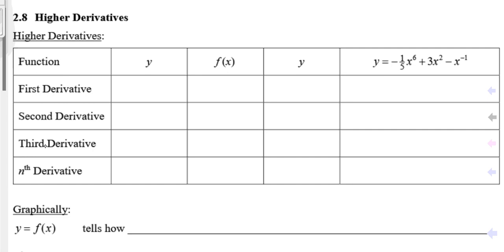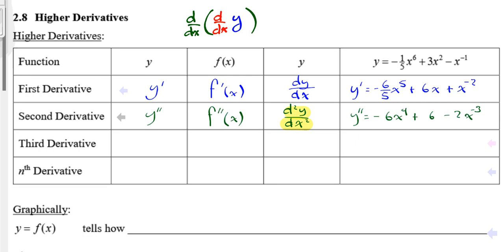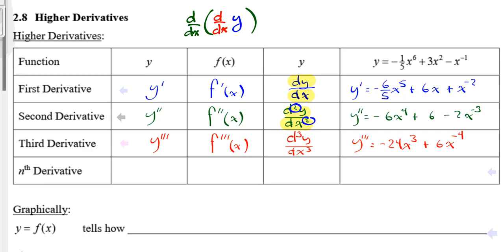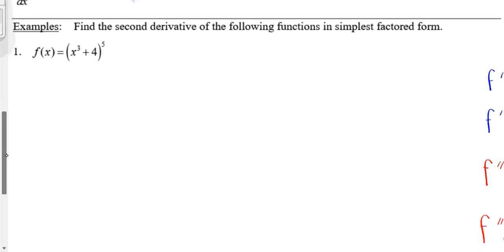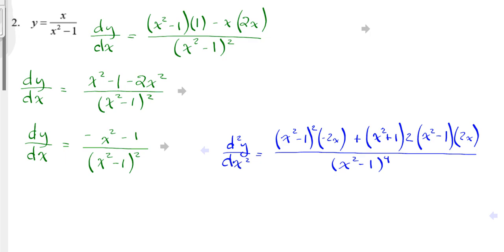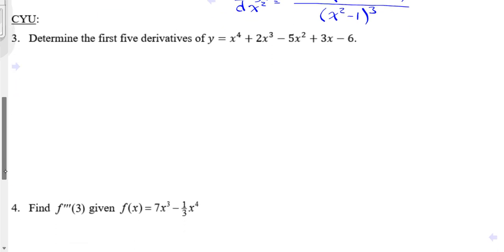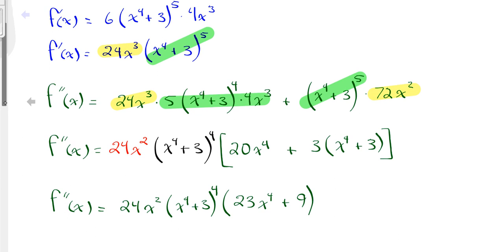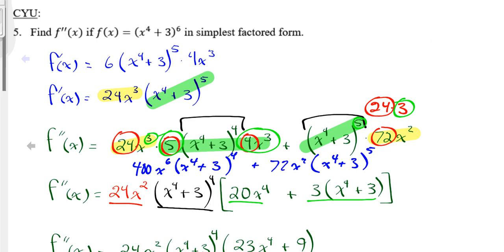M31 Ch 2 Lesson 8a